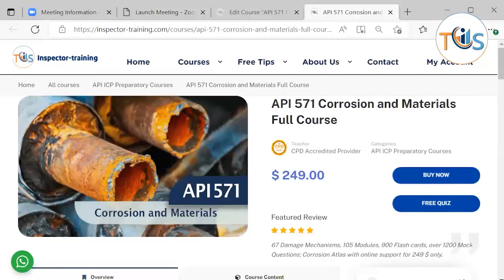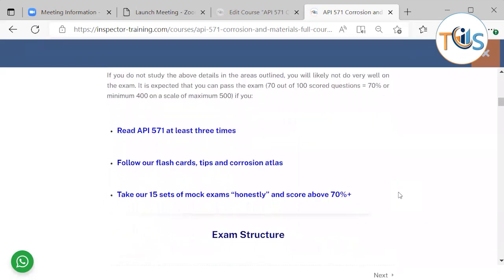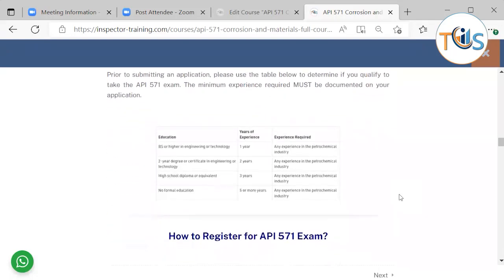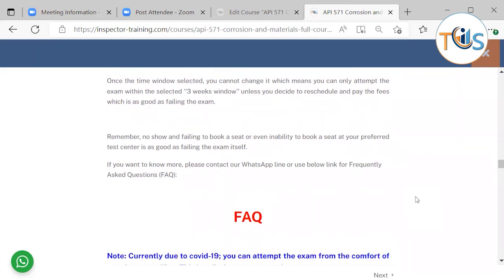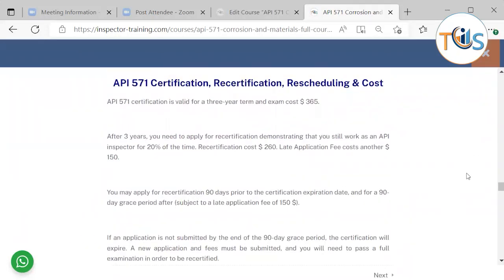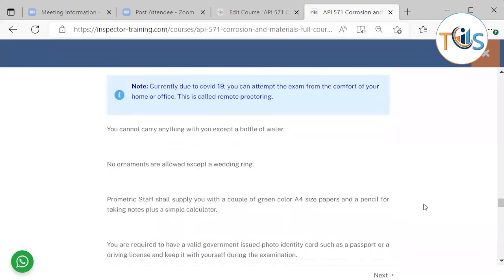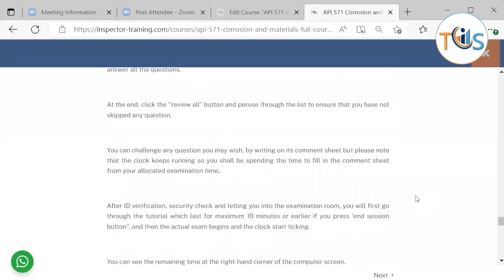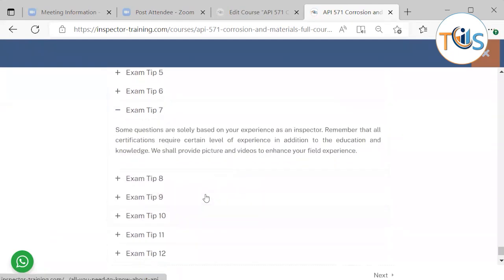All you need to know about API 571 Corrosion and Materials Certification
Study our first and second module and try our sample exam questions for free;